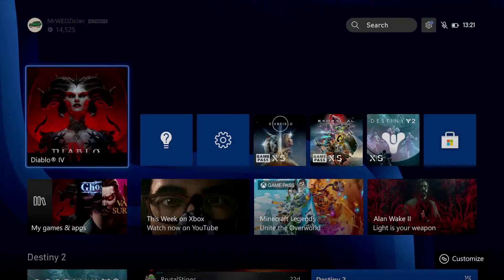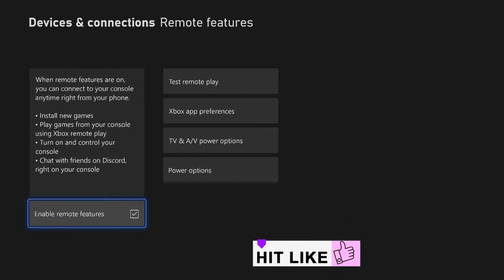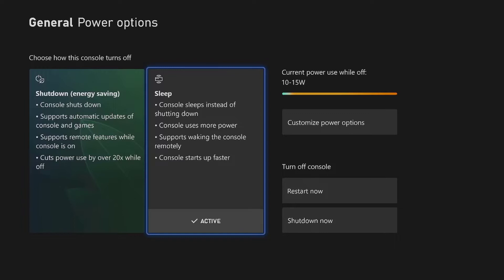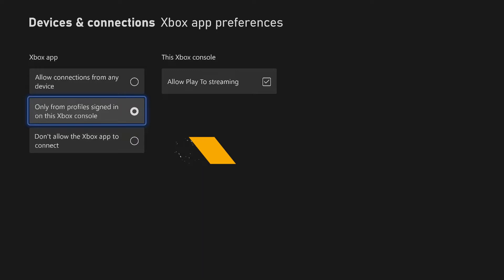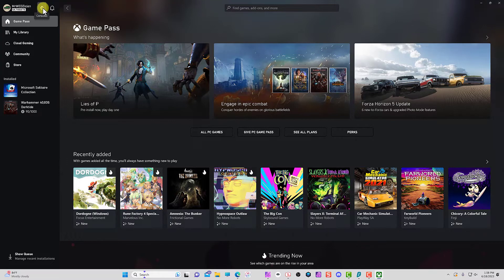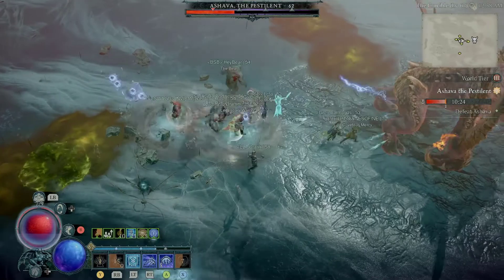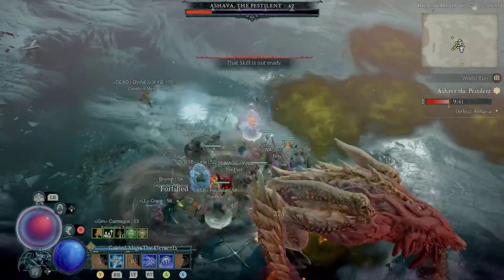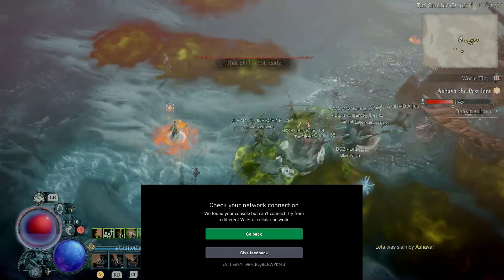How To Set Up REMOTE PLAY & FIX "We Found Your Console But Can't Connect (XBOX Series x/s)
Hey guys! This video talks about How To Set Up REMOTE PLAY & FIX "We Found Your Console But Can't Connect (XBOX Series x/s).
0:00 Intro
0:08 Prelude Who What How
0:20 Setting up Remote Play
3:04 Test Remote Play
4:40 Biggest Issues
5:40 Best Solution Available